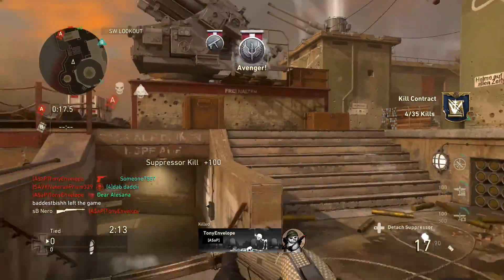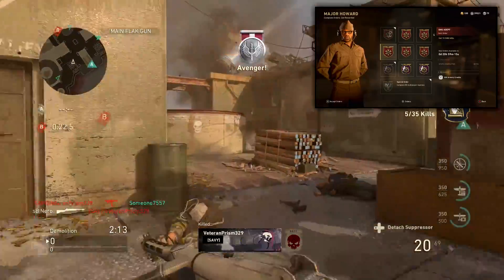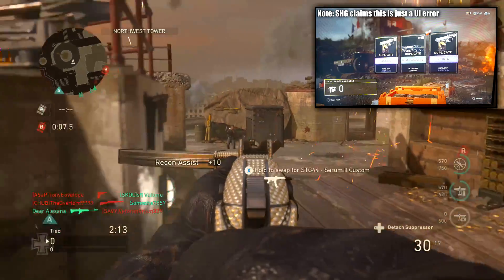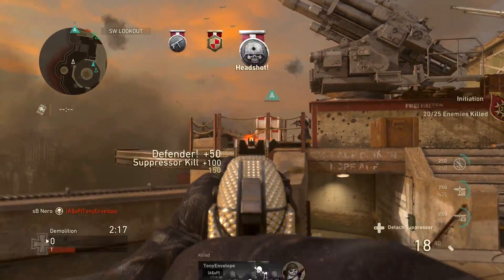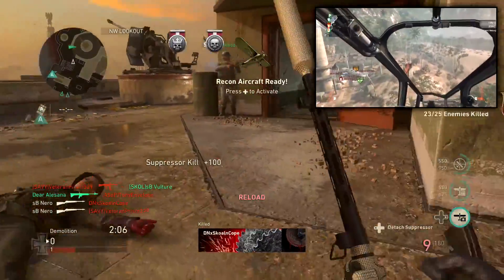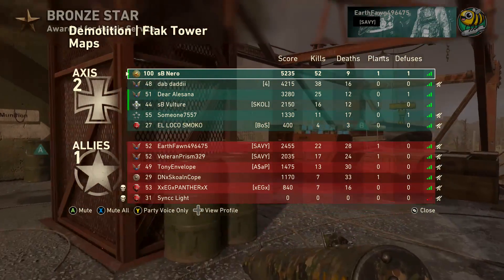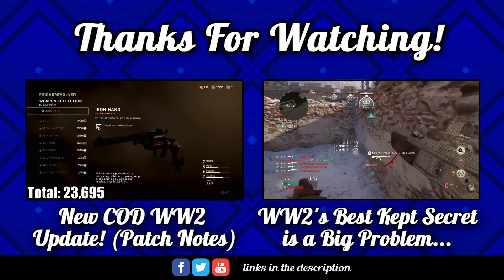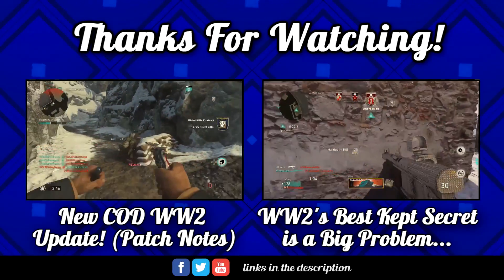The Problem with Activision & Call of Duty's Developers...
Call of Duty has had a 3 year development cycle for half a decade now, but is it actually helping make the games better?